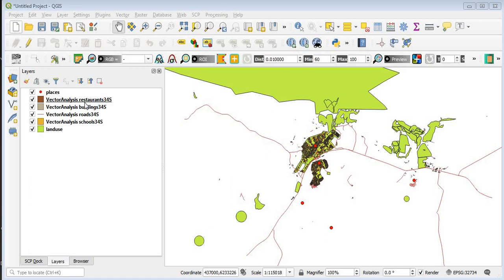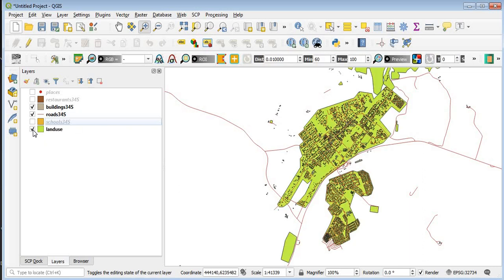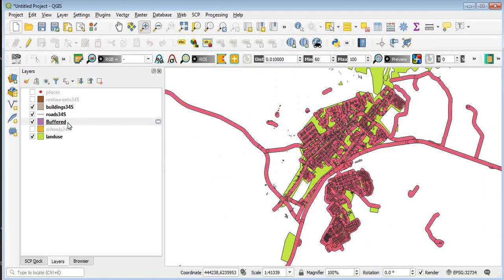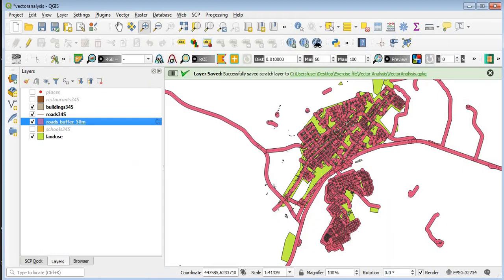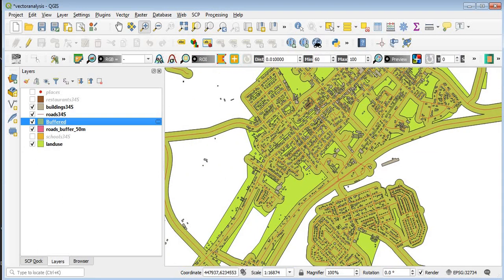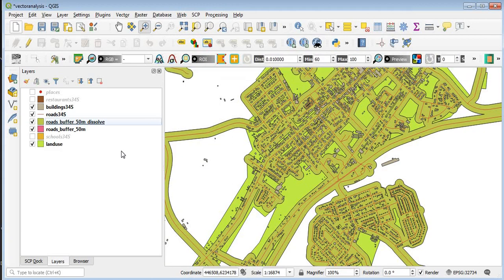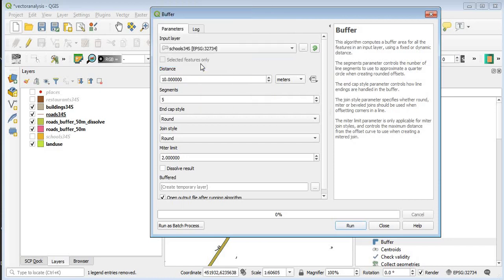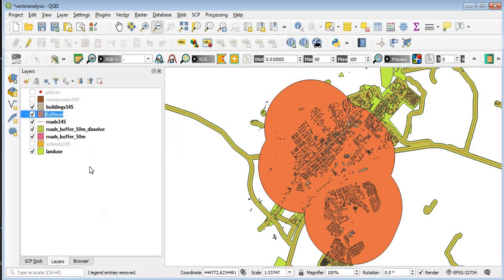36 Vector Analysis - Buffering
How to create buffers